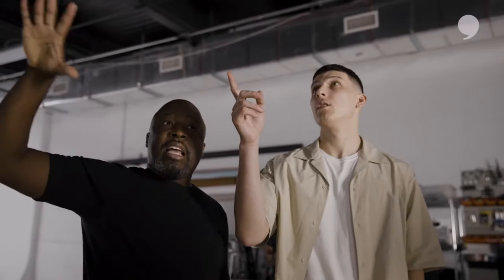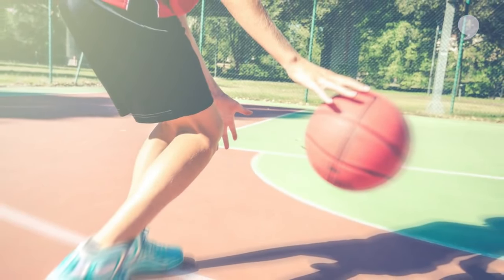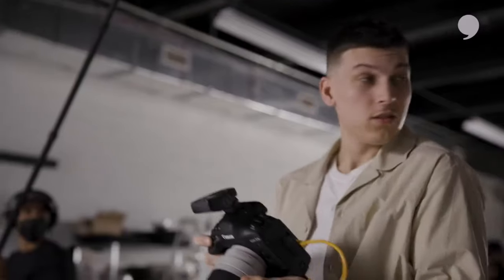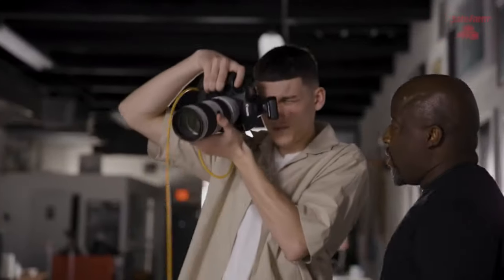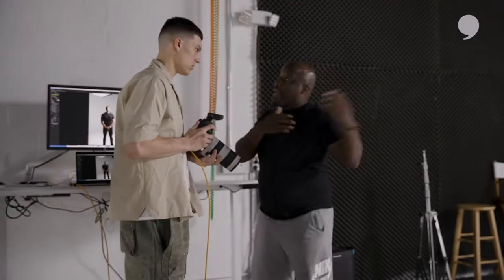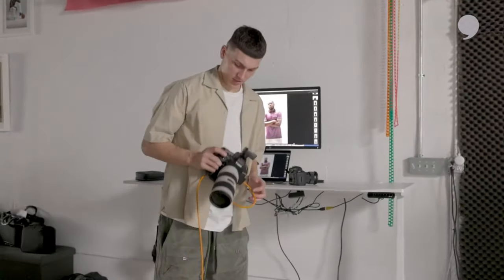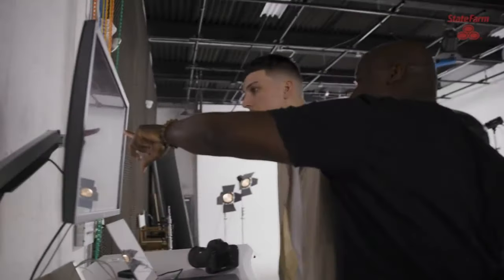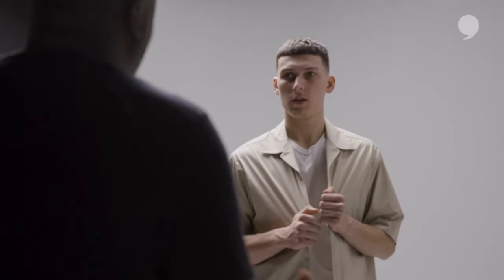An Afternoon with Tyler Herro #2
By the Players’ Tribune with State Farm

Tyler Herro is no stranger to the camera. Now, he's seeing the world through a new lens. The Miami Heat guard meets up with photographer Bob Metelus to learn the art behind the perfect snapshot.